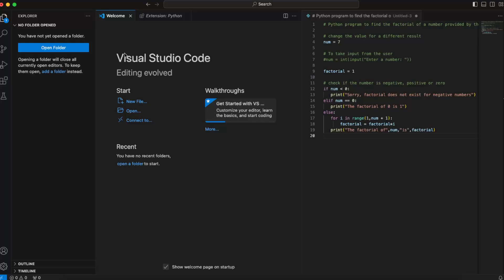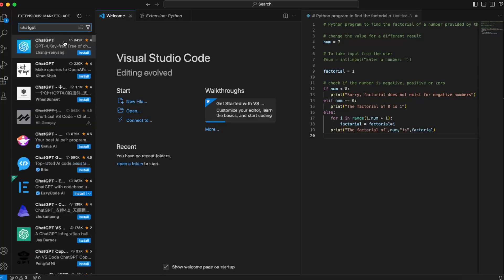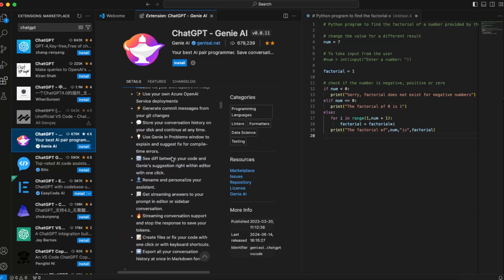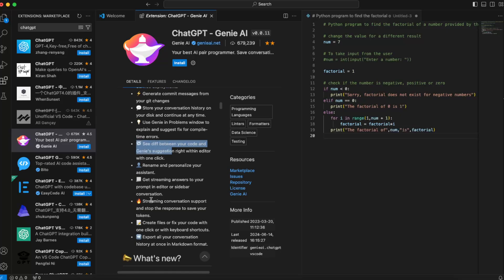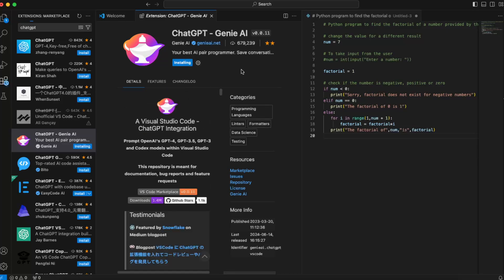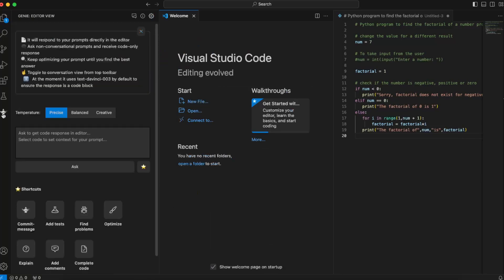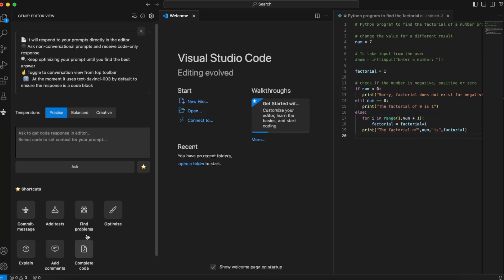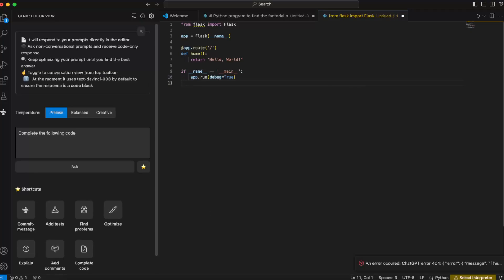How To Install ChatGPT In Visual Studio Code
In this video I show you How To Install ChatGPT In Visual Studio Code!